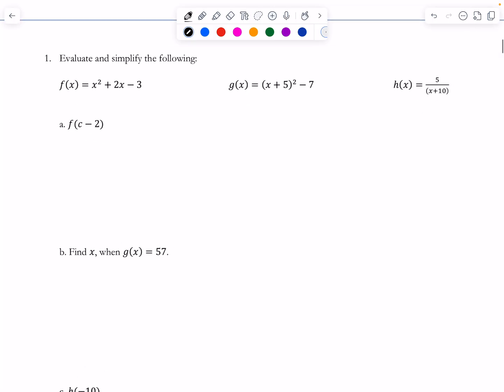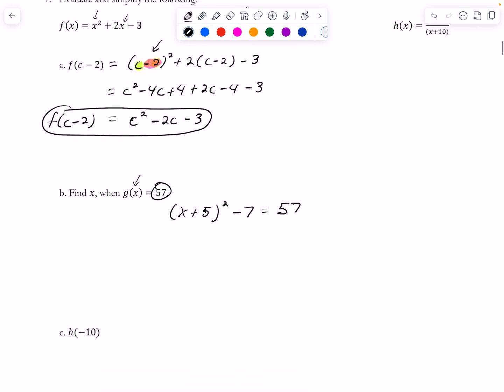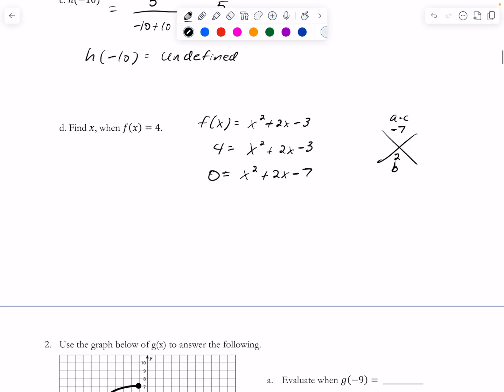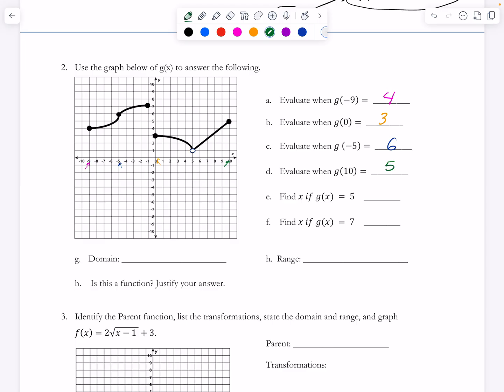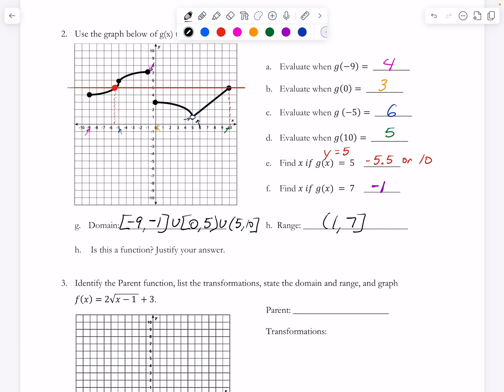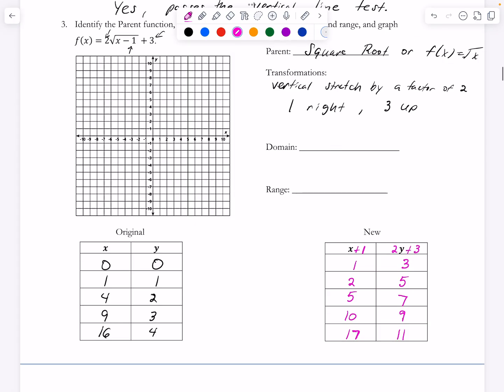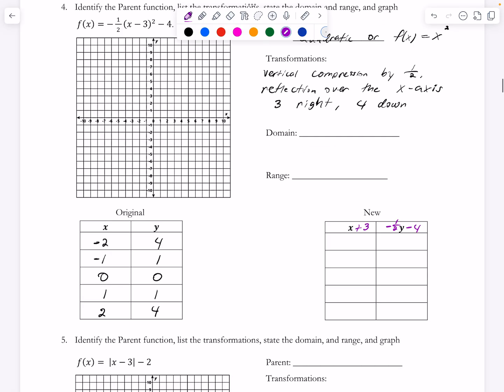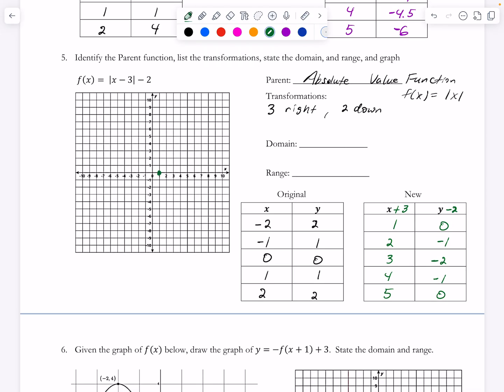Algebra II Midterm Review Pt. 1 (#1-5)